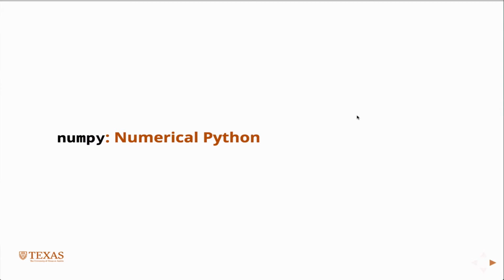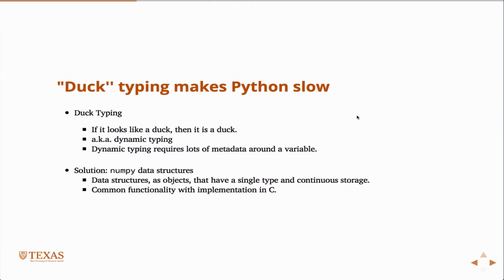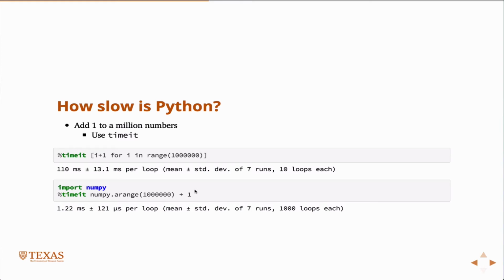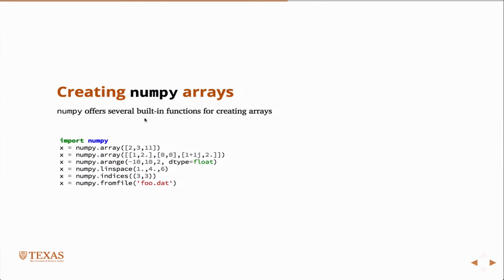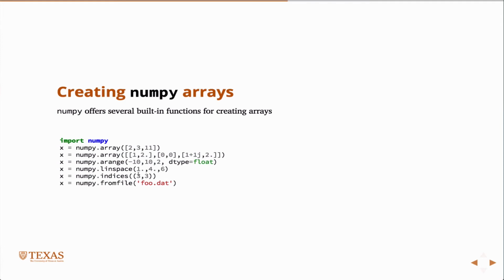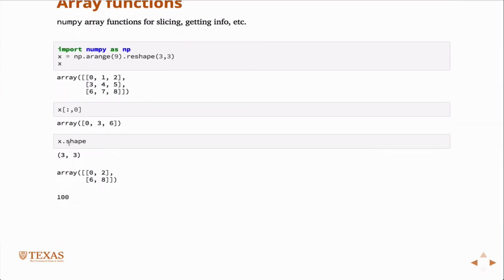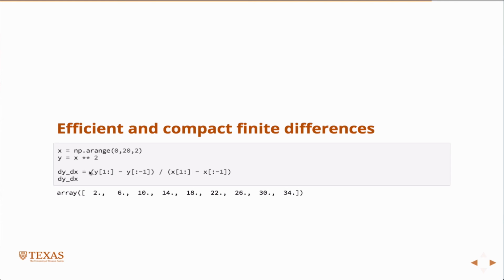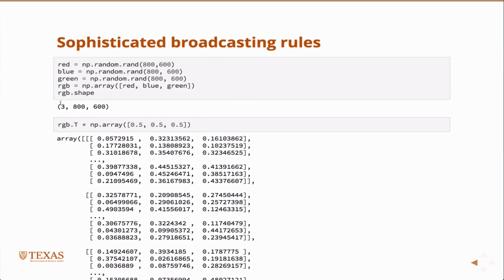[Module 7 of 9] Numpy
An introduction to the python package Numpy.